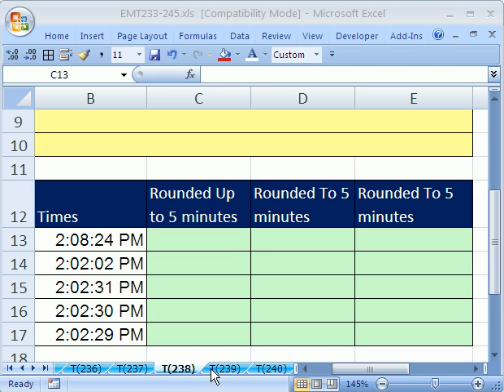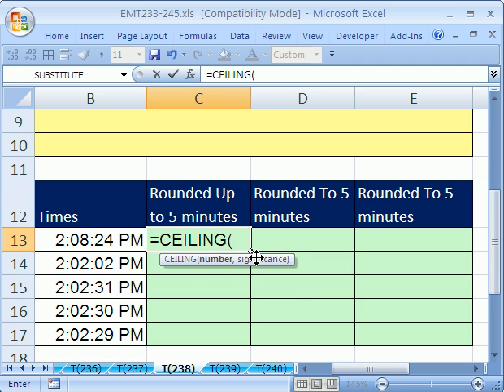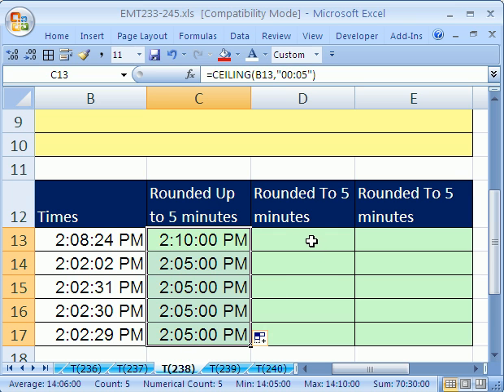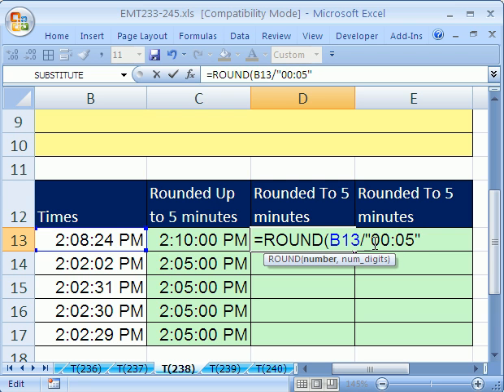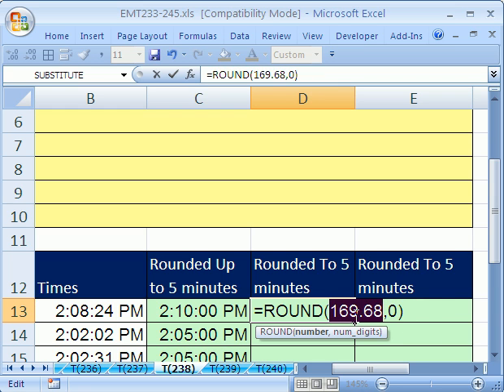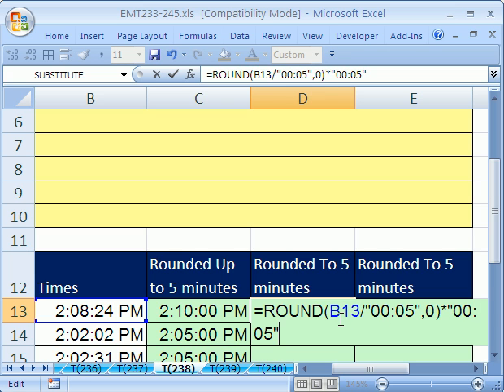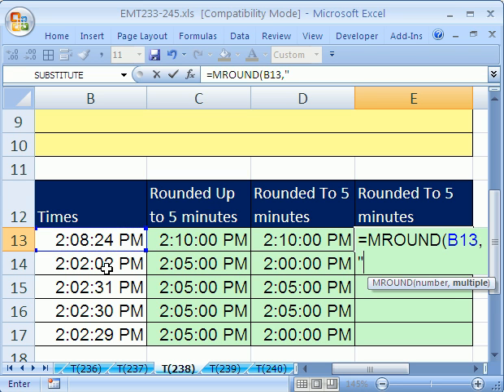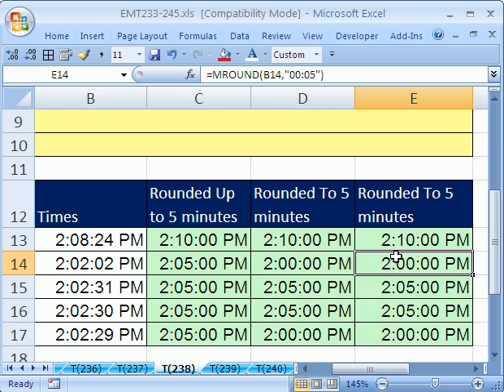Excel Magic Trick #238: Round Times To 5 Minutes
See how to round times to 5 minutes using the CEILING and MROUND functions.